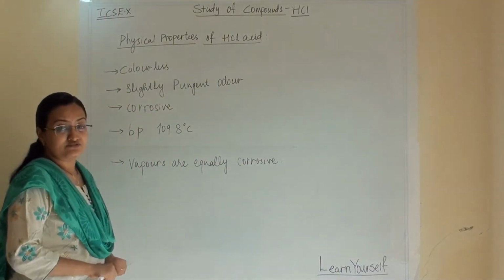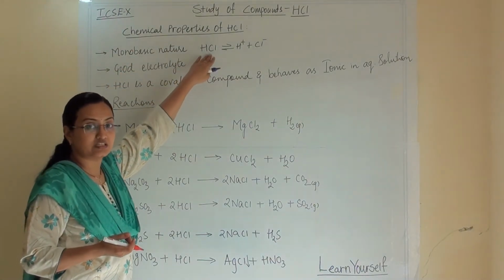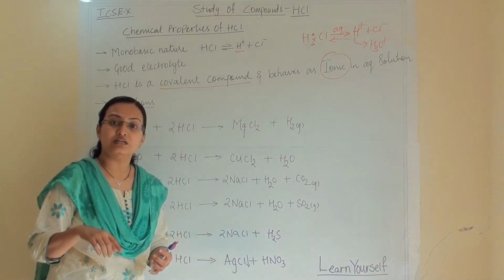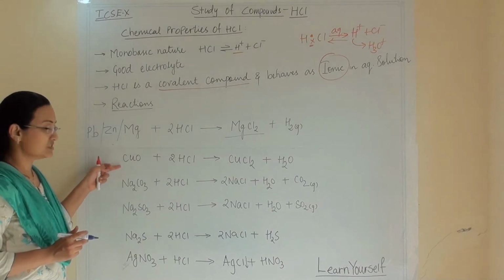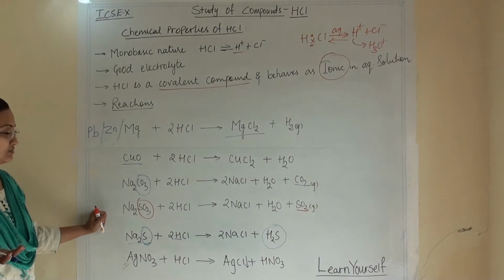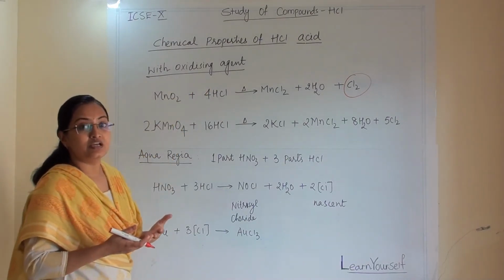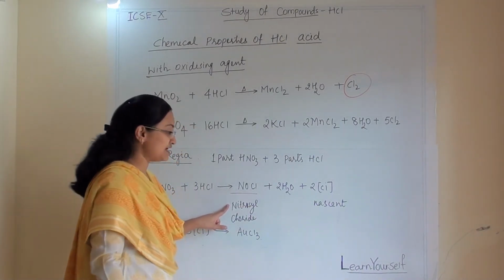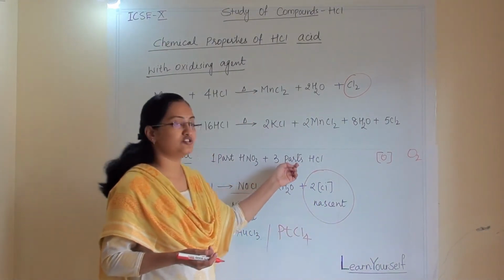ICSE Std-10 Chemistry- Physical and Chemical properties of HCl || Study of Compounds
ICSE/Std X/ Ch 7 -Study of compounds-HCl

Physical and Chemical Properties of Hydrochloric Acid

Formation of Hydronium ion and Hydroxyl ions